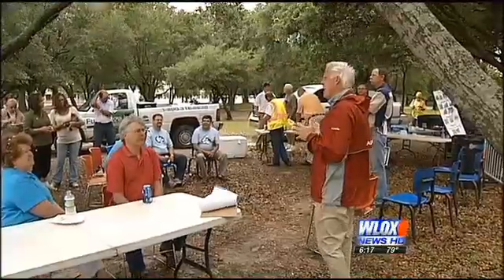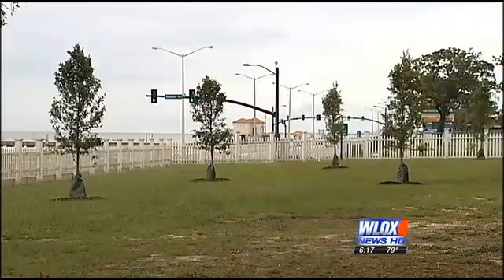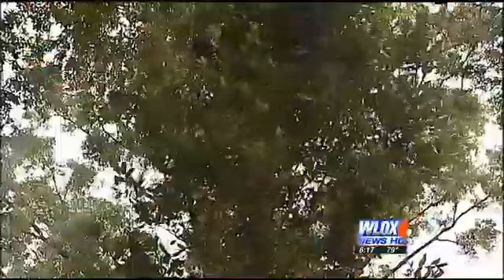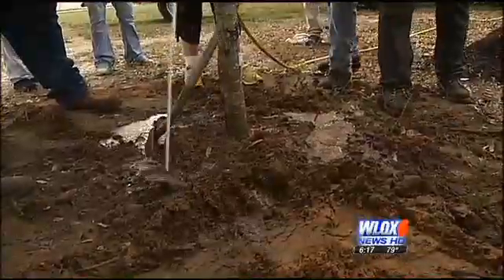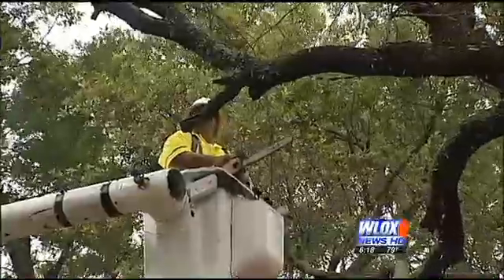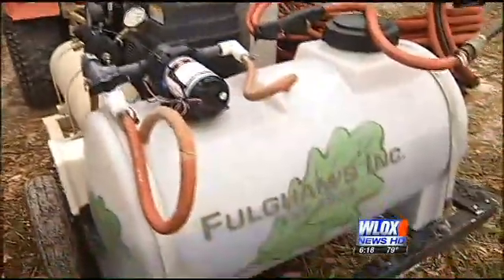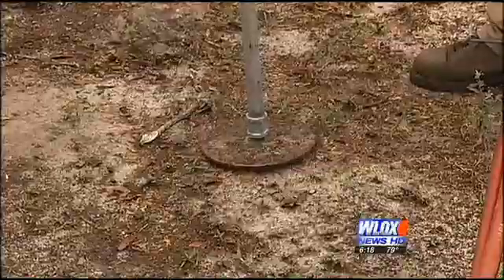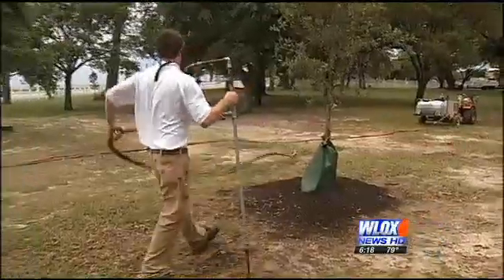Soil Decompaction - Tree Preservation - Root Restoration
Fulgham's Inc. at a Live Oak preservation workshop at Beauvoir. demonstrating their US patented root restoration technology.